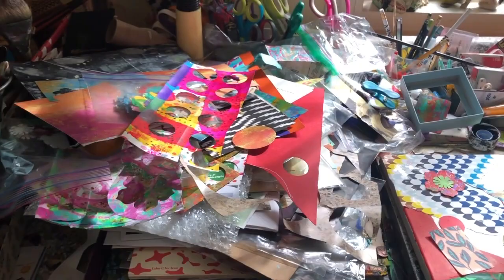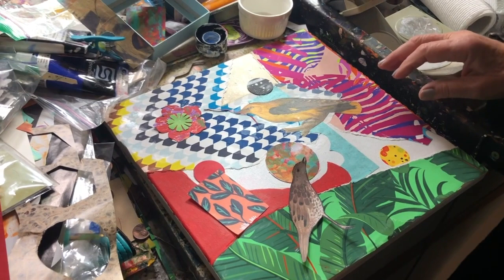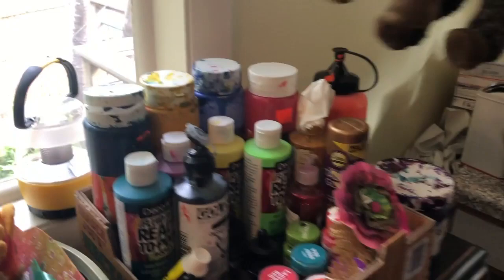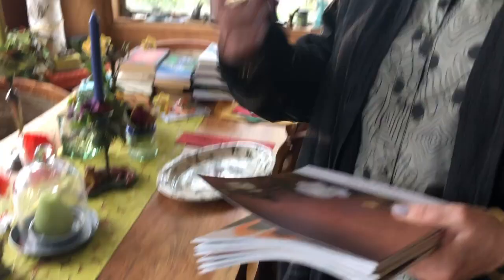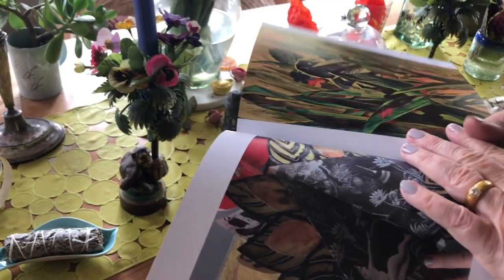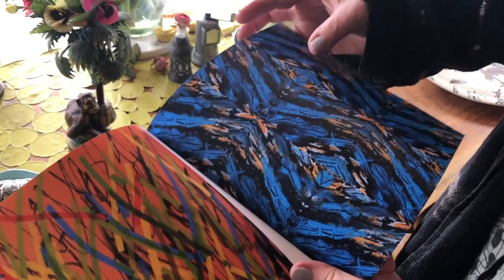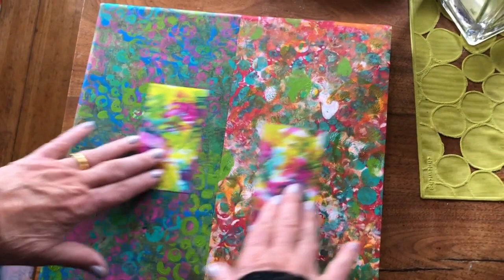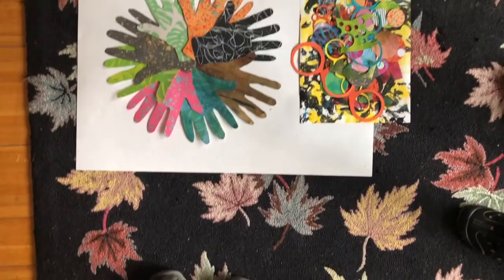The World of Watercolor, Guest Artist Ingrid Butler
Today we visit Ingrid in her home studio, and discuss what art projects she has been up to during Covid. You can find out more about Ingrid in one of our past inteviews, or on my Podcast The World of Watercolor Painting with Birgit O'Connor

Past interview
041 Guest interview with Ingrid Butler / The Business of Art
Oct 6th, 2019 by Birgit O'Connor Watercolors
Join me as I sit down with Ingrid Butler of Moth Mablers and discuss a little about the business of art. Even though she isn't a watercolor artist her papers and designs are internationally recognized. Her work has been included in many museums and collections throughout the world.

View some of her Youtube videos